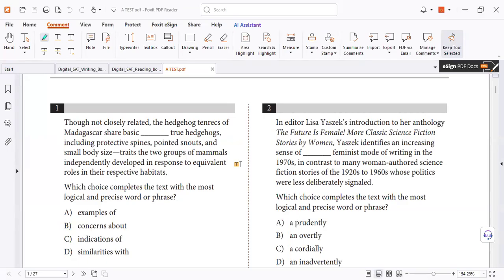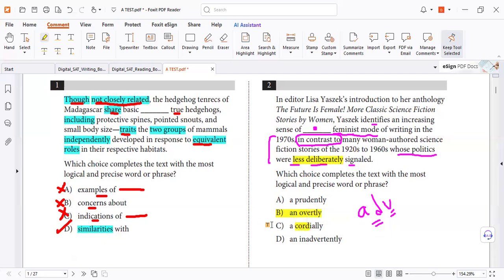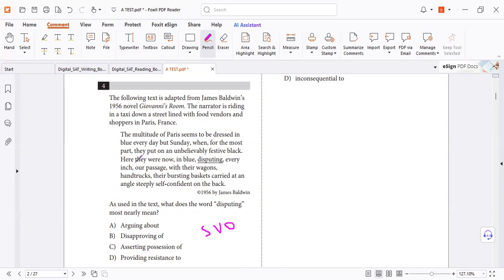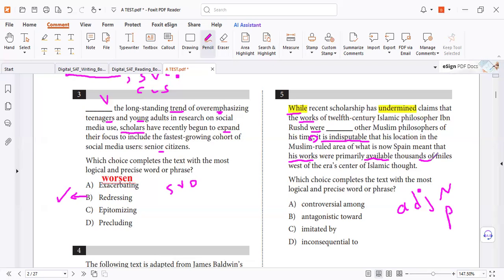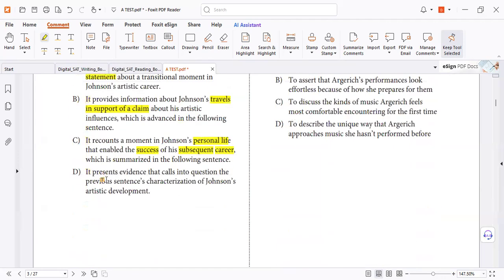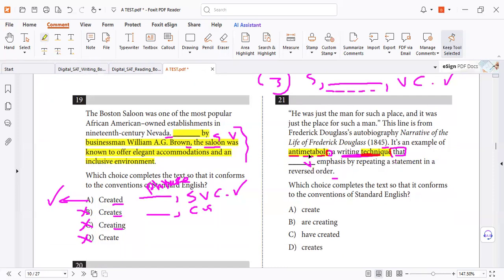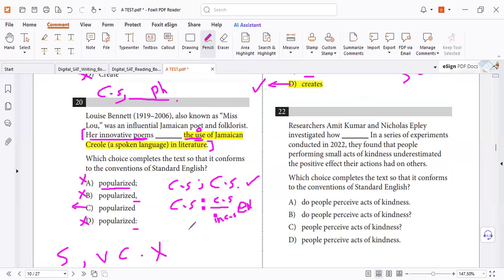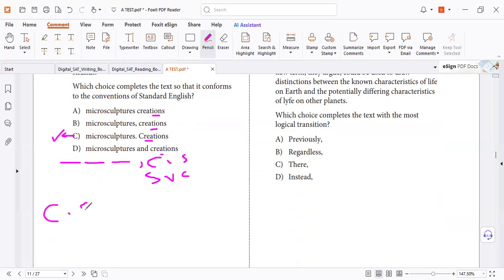SAT Skills : transition expressions 2